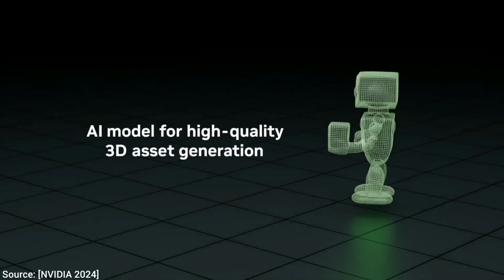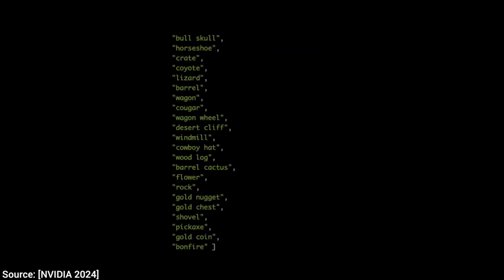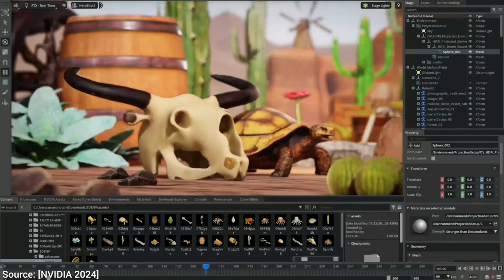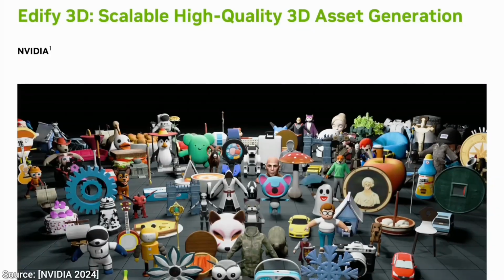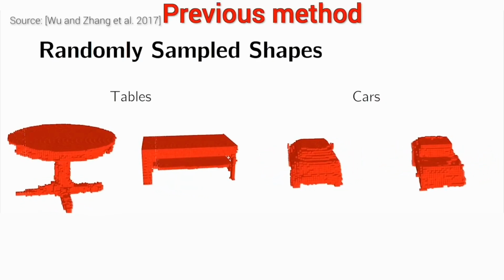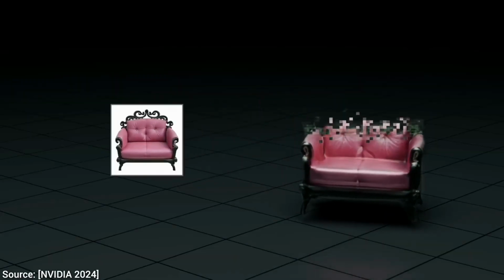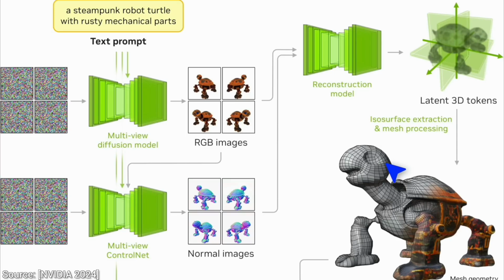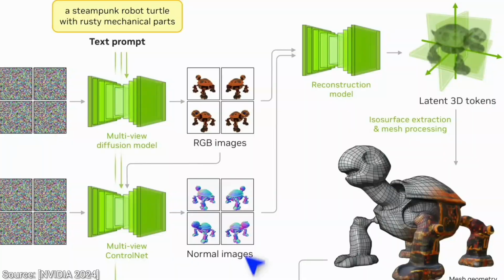NVIDIA’s New AI: A Revolution In 3D Modeling!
NVIDIA's latest AI innovation is revolutionizing the field of 3D modeling. At the heart of this revolution is the Omniverse platform, which enables creators to collaborate in real-time and generate incredibly realistic 3D models using AI.¹

One of the key features of NVIDIA's new AI is its ability to accelerate 3D workflows, making it possible to create complex 3D models at unprecedented speeds. This is achieved through the power of NVIDIA RTX technology, which combines AI, ray tracing, and simulation to create stunning visuals.

The implications of this technology are vast, with potential applications in fields such as:

- Architecture, Engineering, and Construction: allowing architects and engineers to create detailed 3D models of buildings and infrastructure
- Product Design: enabling designers to quickly create and test 3D prototypes of products
- Media and Entertainment: revolutionizing the creation of 3D characters, environments, and special effects in film and video games

Overall, NVIDIA's new AI is poised to revolutionize the field of 3D modeling, enabling creators to work faster, more efficiently, and with unprecedented levels of realism.